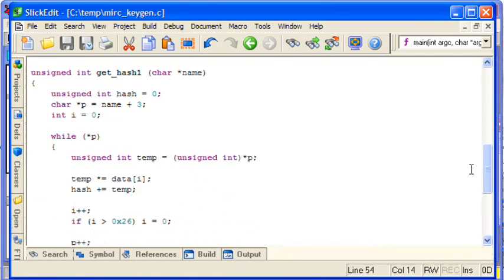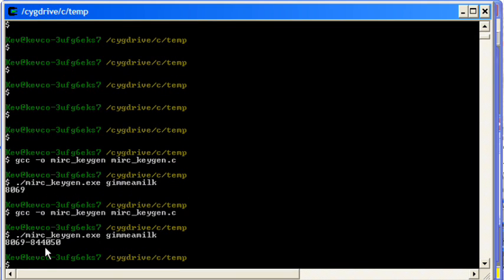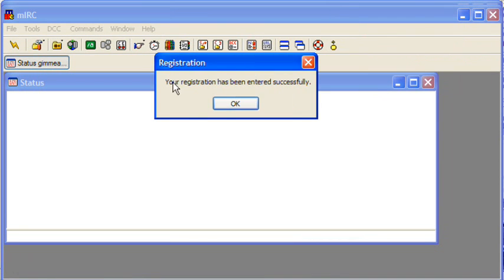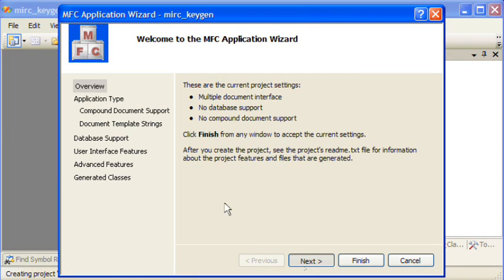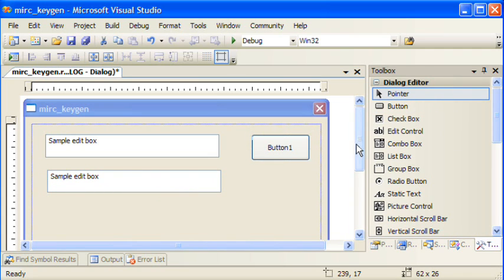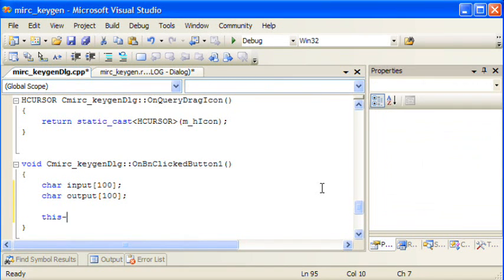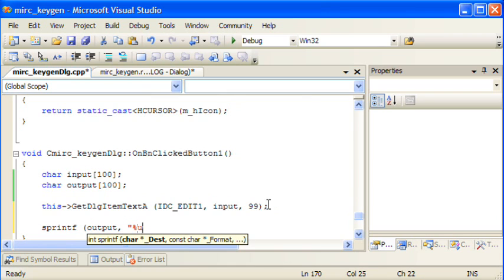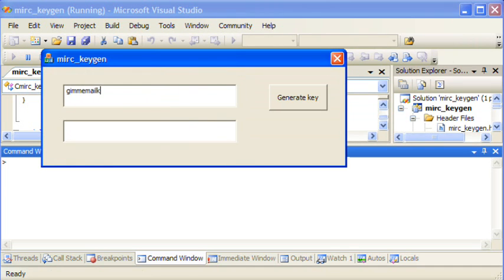Writing a keygen part 4/4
How to write a keygen.  This is a tutorial demonstrating the steps involved in writing a keygen for an application.  The app (mIRC) is examined in a debugger (Ollydbg)  and the keygen algorithm is reverse-engineered.  From this, a standalone keygen application is created.